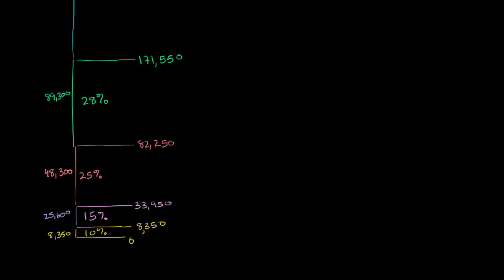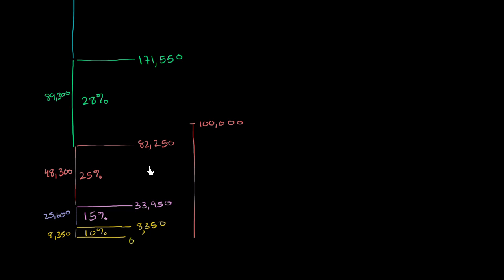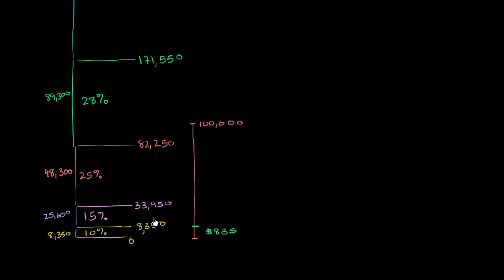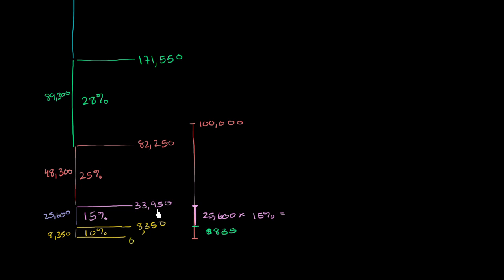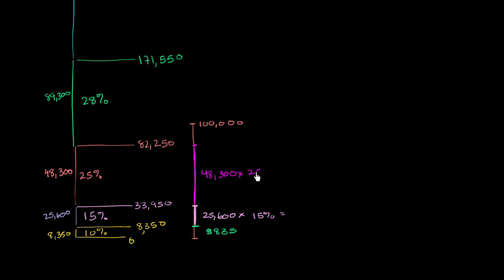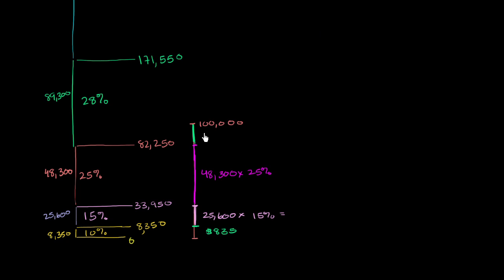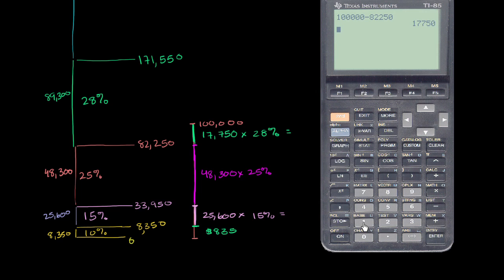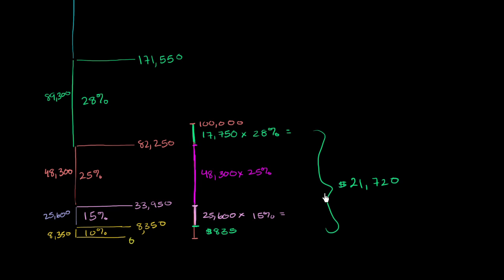Basics of US Income Tax Rate Schedule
Understanding that a marginal tax rate does not apply to all of income